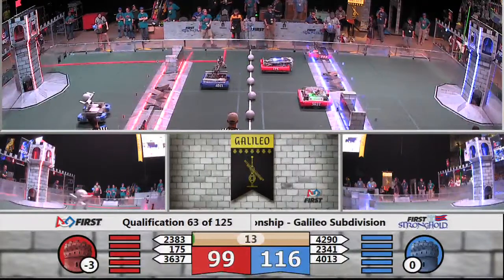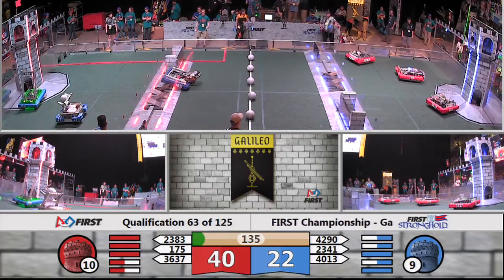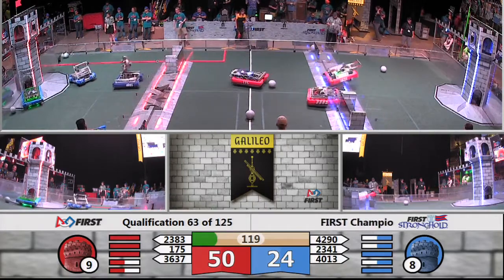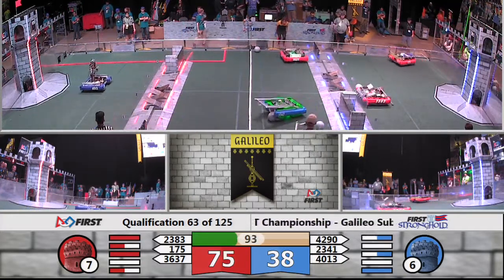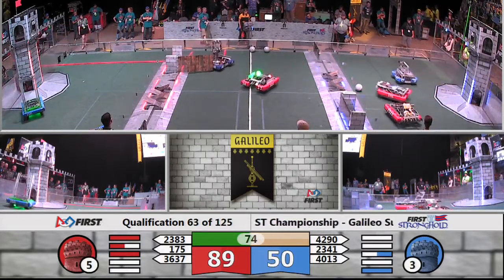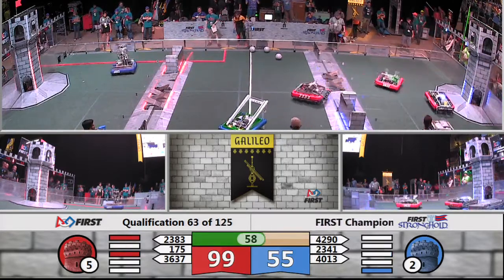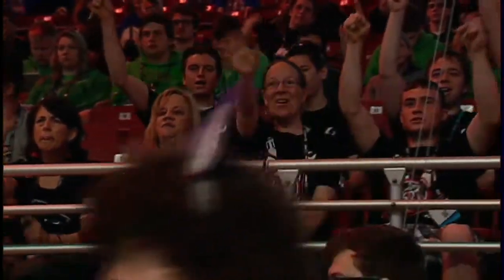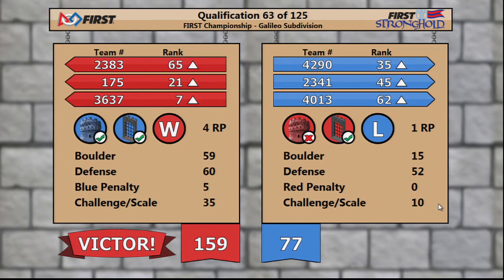Q63 FIRST Championship Galileo Subdivision